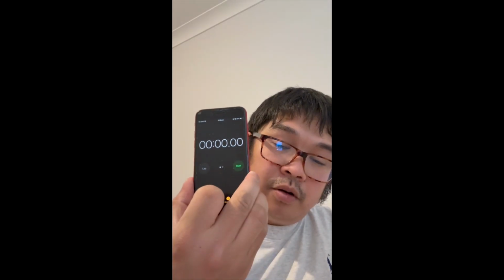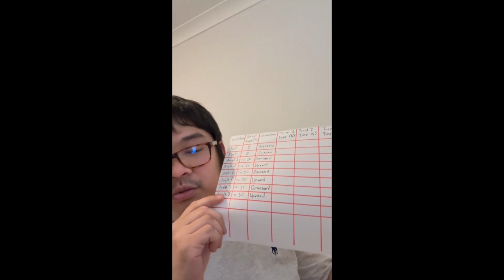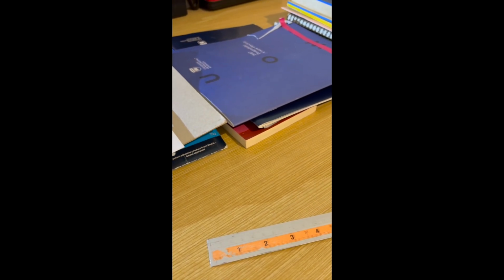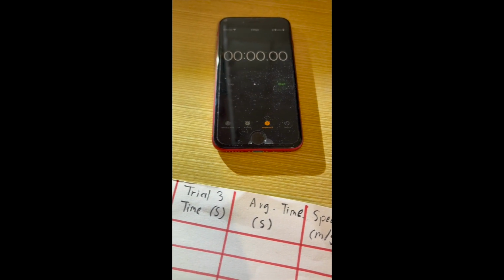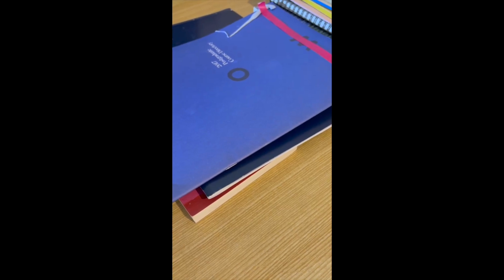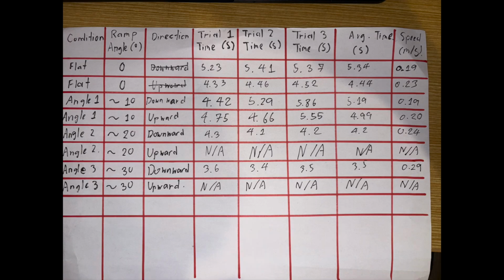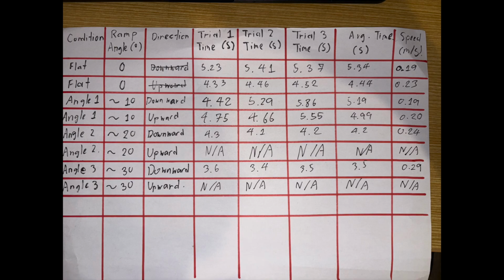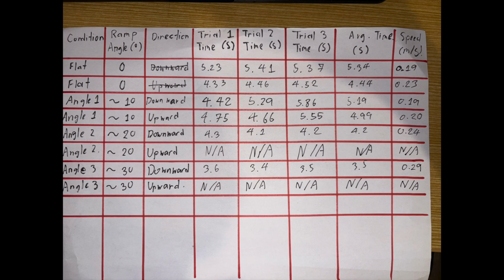22160833_TEAC7151_A2